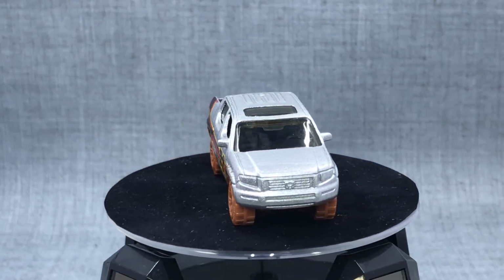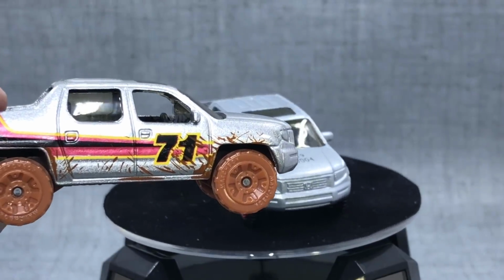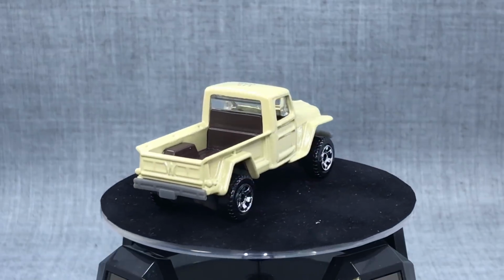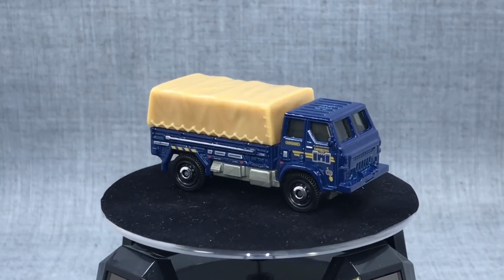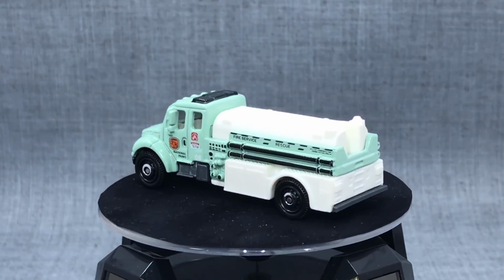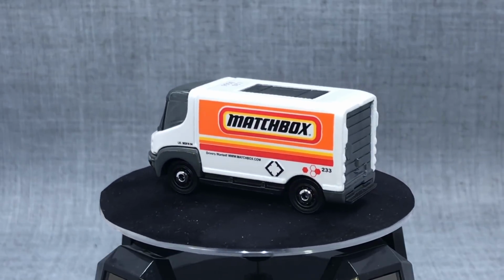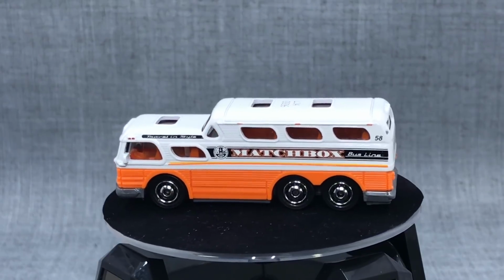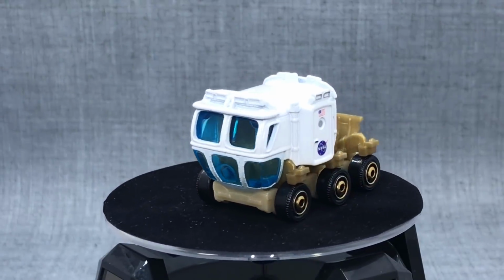Lamley Preview: Brand new Matchbox NASA SEV & more upcoming MBX Trucks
Another Matchbox Preview, this time a look at some of the upcoming pickup and utility trucks.  The highlight is surely the NASA Space Exploration Vehicle, but there is plenty more.

Thanks to the Matchbox Team for providing these models for preview.